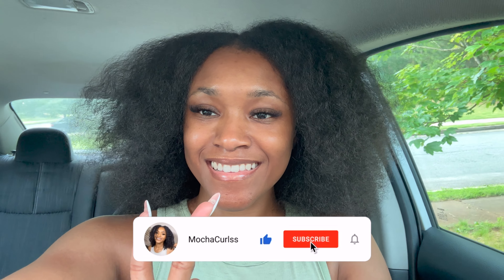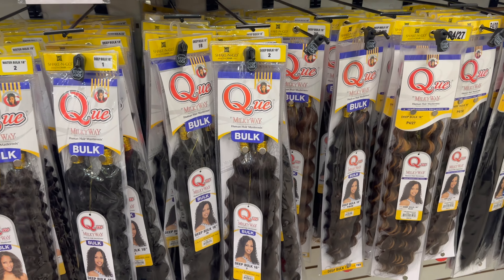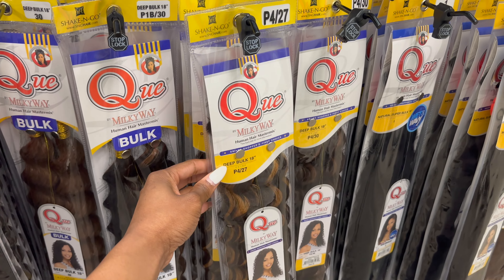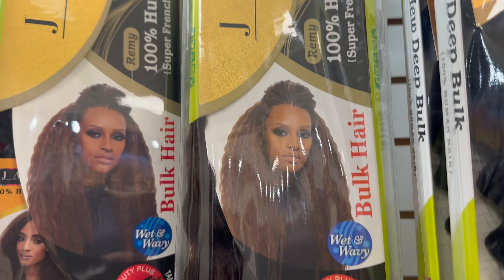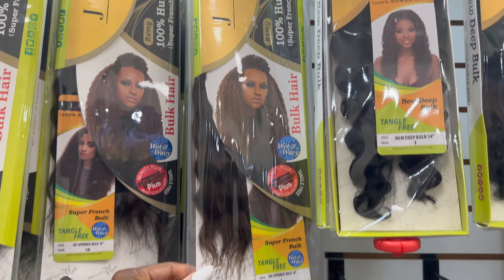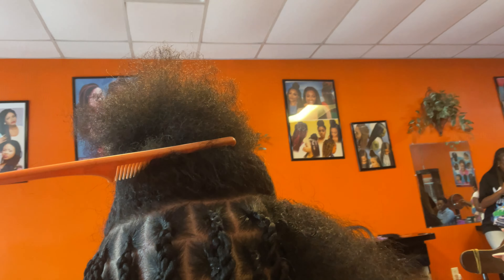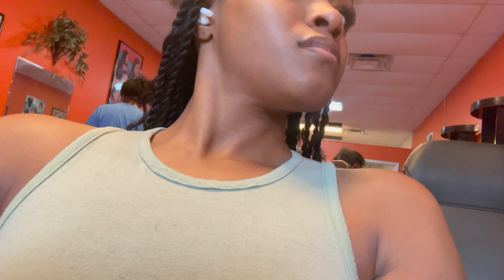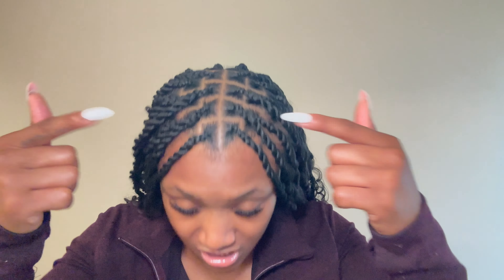Vlog: Come With Me To Get Knotless Boho Senegales Twist | African Braiding Shop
Hey Mocha Friends ! Come with me in today's vlog to get my hair done. I went to Fanta's Hair braiding shop to get my protective style done. I love going to this shop because they are quick and have great prices. The typical style that I usually get are braids but this time I wanted to switch it up and get Senegales twist. This type of hair style has been around for a while now and this will be my first time getting it.

MochaCurlss- Mochacurlss is your number 1 channel for natural hair videos and tips on how to grow and maintain healthy hair naturally. Also, to help you through your natural hair journey to bring out your beautiful curls.